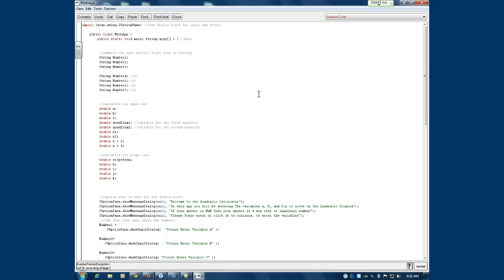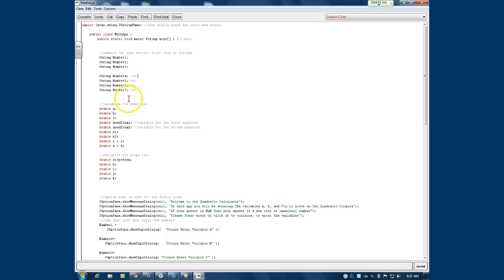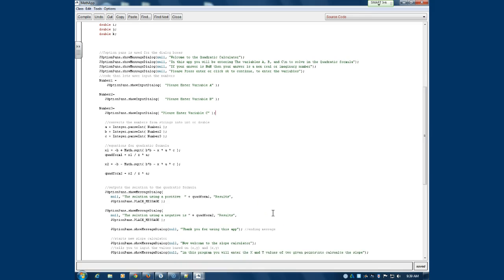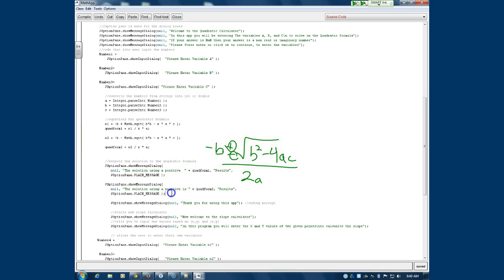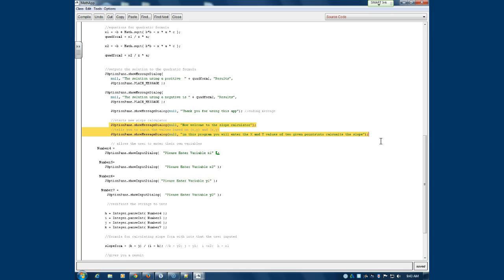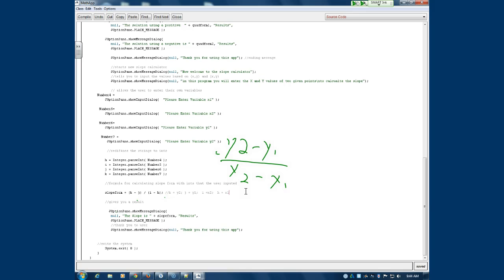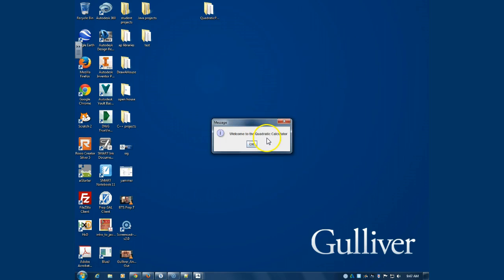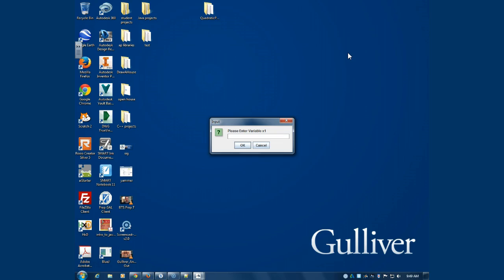Quadratic Java App - Victor and Claude